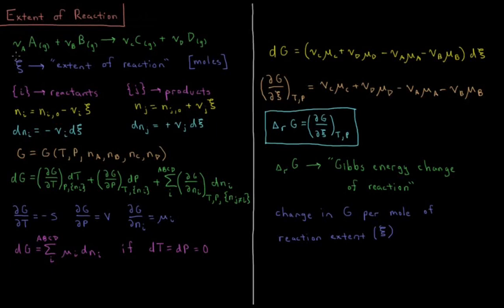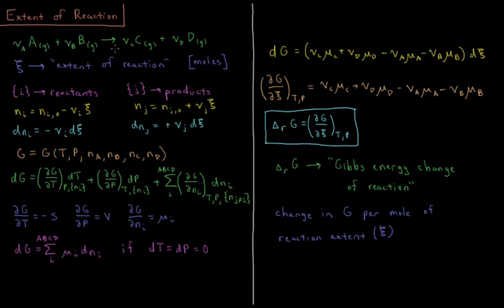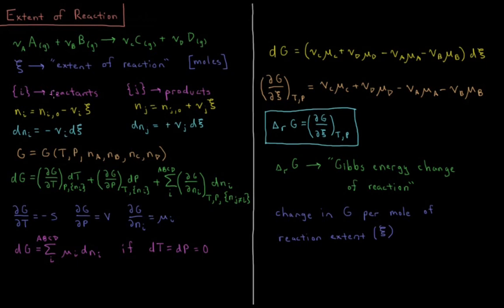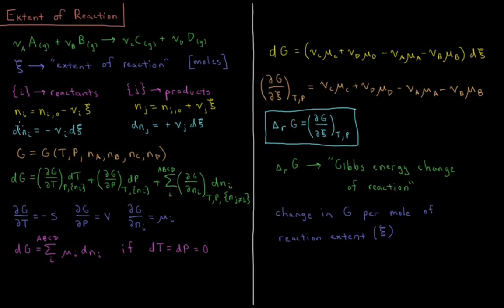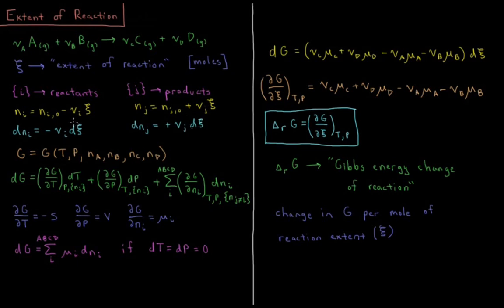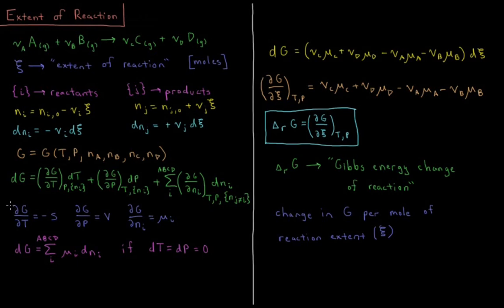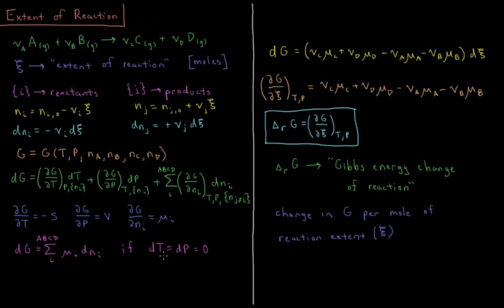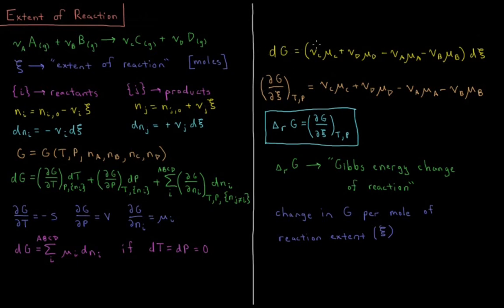Chemical Thermodynamics 10.1 - Extent of Reaction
Short lecture on the extent of reaction and Gibbs energy of reaction.

Reactants are consumed and products produced as the extent of reaction increases. The Gibbs energy change of reaction is defined as the partial derivative of the Gibbs energy with respect to the extent of reaction.

--- Video Links ---

--- Social Links ---

--- Equipment ---

Drawing Tablet: Wacom Intuos Pen and Touch Small

Drawing Program: Autodesk Sketchbook Express